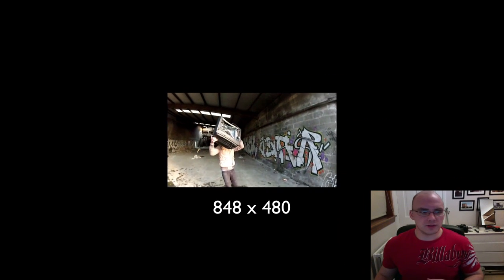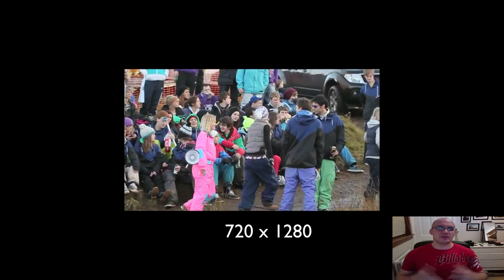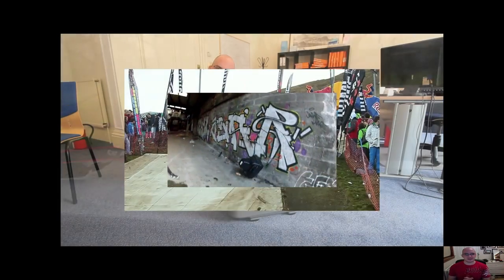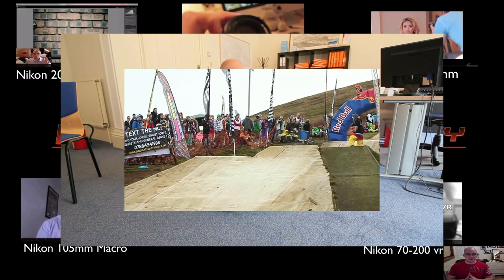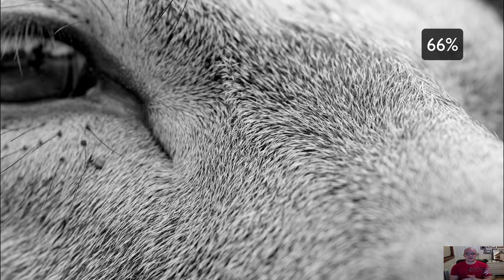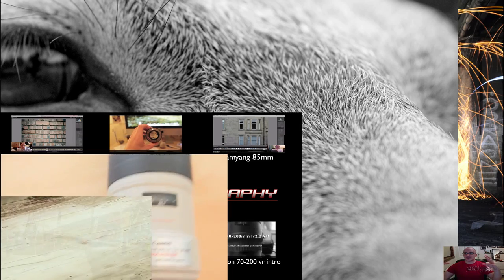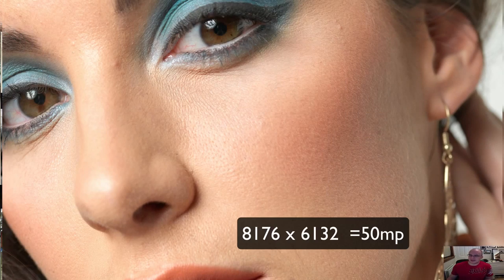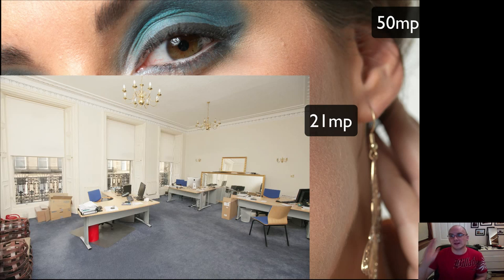Resolution HD TV vs Digital Camera 10-50Mega Pixels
PHOTOGRAPHY CLOTHING
Point and destroy clothing